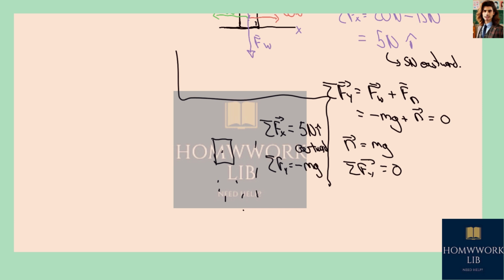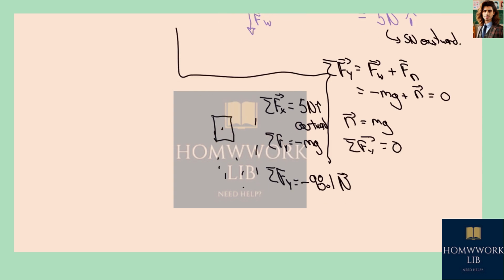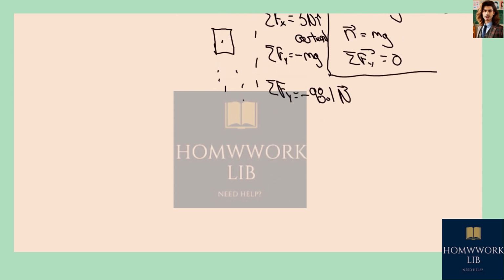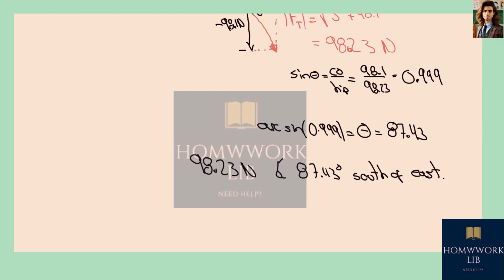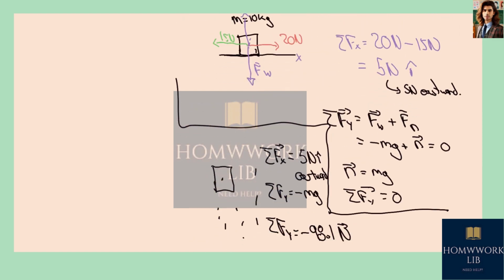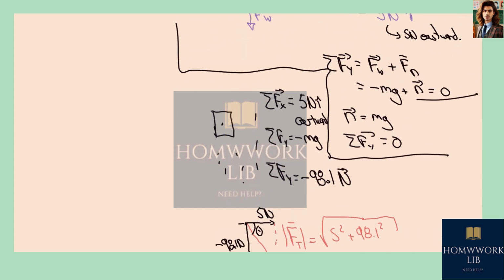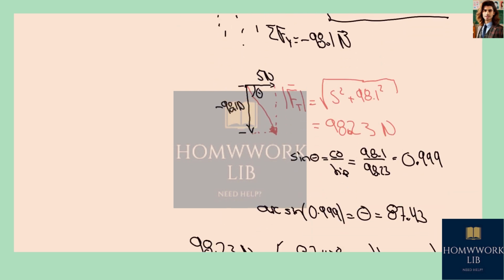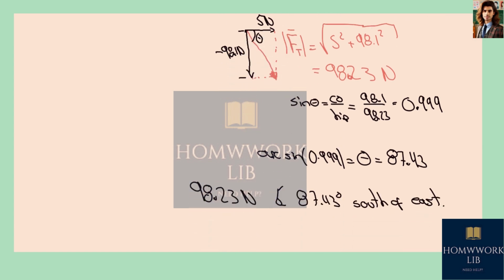[Physics] when a 10kg block is simultaneously pushes eastward with a force of 20 n and